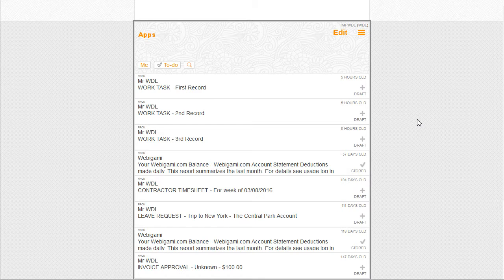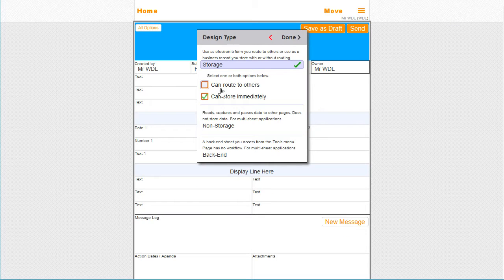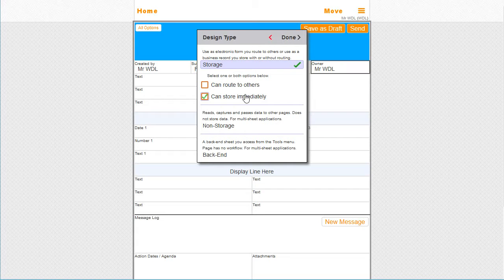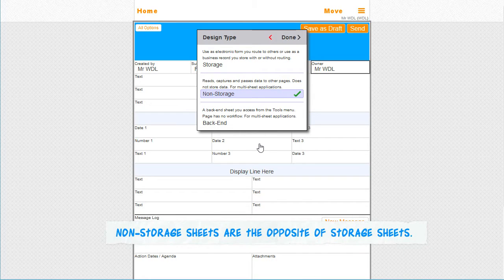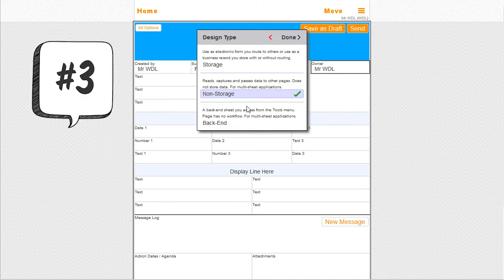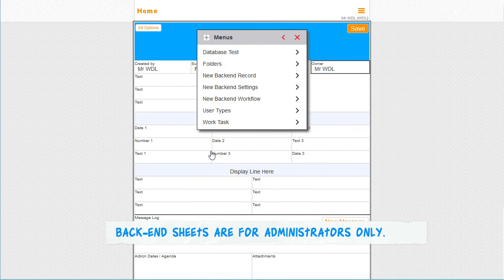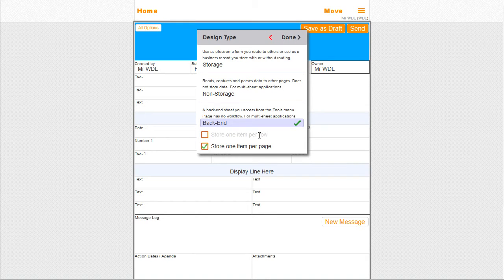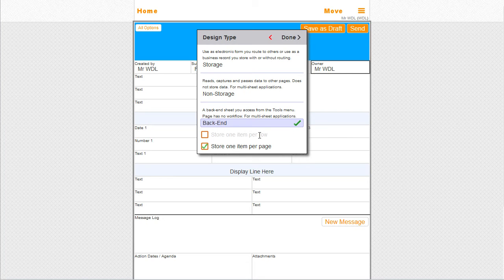3 Kinds Of Sheets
Bob Bricks goes over the 3 kinds of sheets in Webigami.